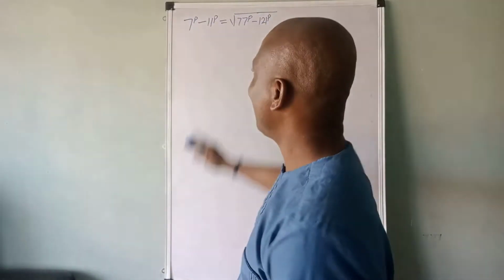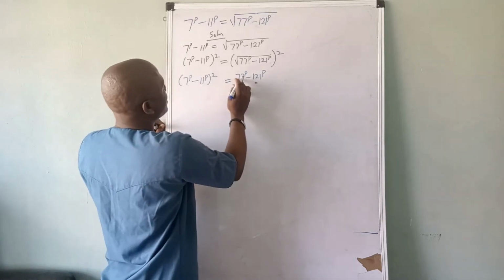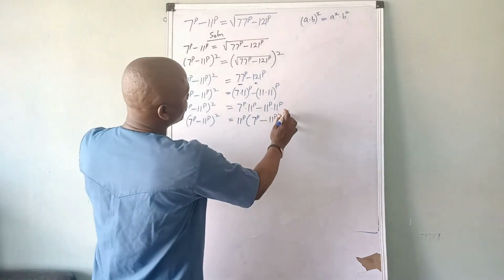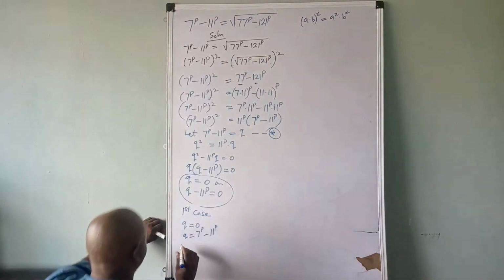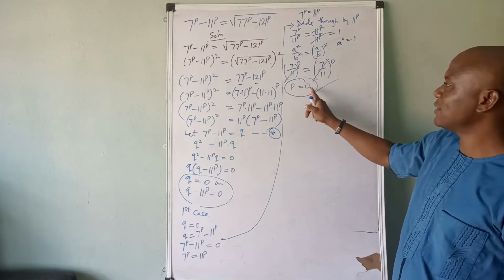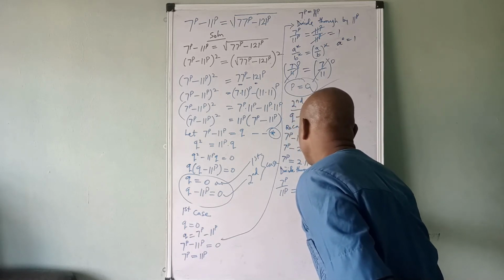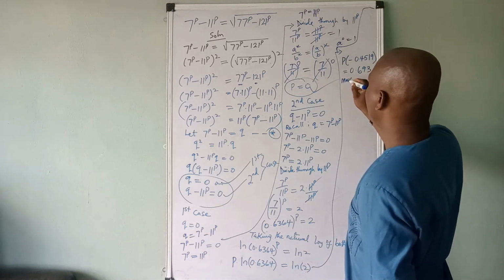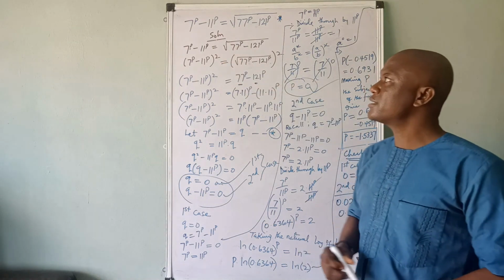A Nice Math Olympiad Exponential Problem, Solving 7^p-11^p=sqrt(77^p-121^p) Correctly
In this particular video, we unravel the complexities of the exponential equation 7^p - 11^p = sqrt(77^p - 121^p) and guide you step by step through the process of solving it correctly. Join us in this intriguing math adventure where we explore a fascinating problem from the Math Olympiad realm.

🧠 Challenge Your Mind! 🧠

Math Olympiad problems are renowned for their complexity and creativity. In this session, we break down the problem into understandable chunks, allowing you to grasp the underlying concepts. Whether you're a budding mathematician, a student preparing for Olympiad competitions, or simply someone who loves a good math puzzle, this video is tailored just for you.

Understanding the given exponential equation and its significance in mathematical problem-solving.
Techniques and strategies to approach complex exponential equations.
Step-by-step solution walkthrough, providing clarity and enhancing your problem-solving skills.
Real-world applications of the problem, showcasing the practical side of mathematical concepts.

Students: Prepare for upcoming Math Olympiad competitions and enhance your problem-solving abilities.
Educators: Gain valuable teaching insights and methods to convey intricate mathematical concepts effectively.
Math Enthusiasts: Feed your curiosity and passion for mathematics with an engaging problem-solving session.

Mathematics is not just about numbers; it's about unraveling mysteries and exploring the beauty of patterns and logic. This video provides an opportunity to challenge yourself, learn new problem-solving techniques, and boost your confidence in tackling complex mathematical challenges.

Join us on this intellectual journey, and let's solve the mysteries of mathematics together!

🌟 Stay Curious, Stay Inspired, and Keep Exploring the Wonders of Mathematics! 🌟

Please watch the video till the end to understand every bit of the solution. I am grateful and highly honoured to have you as one of my subscribers. I look forward to seeing you in the next video 🙏

Many find Mathematics challenging, but it shouldn't be. Our channel aims to make Math simple and enjoyable, covering topics like international math olympiads, online resources, math solvers, fundamentals, trigonometry, algebra, polynomials, olympiads, equations, sequences, calculus, and statistics.

We look forward to simplifying Mathematics and making it an enjoyable journey for all.

You are highly welcome!!!